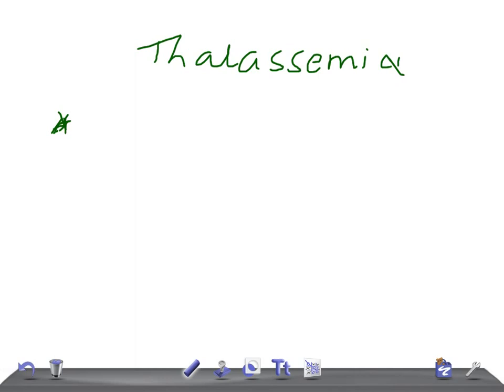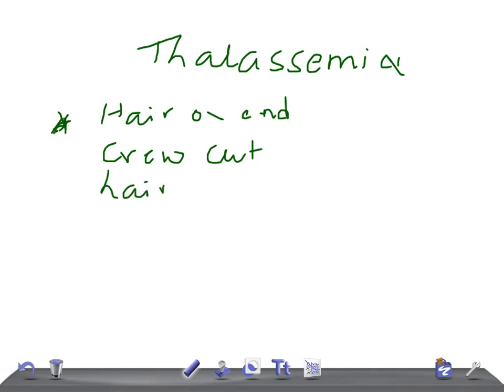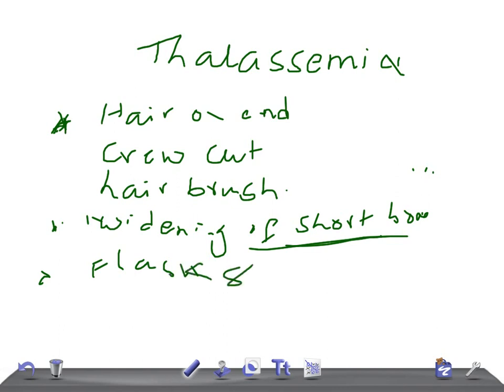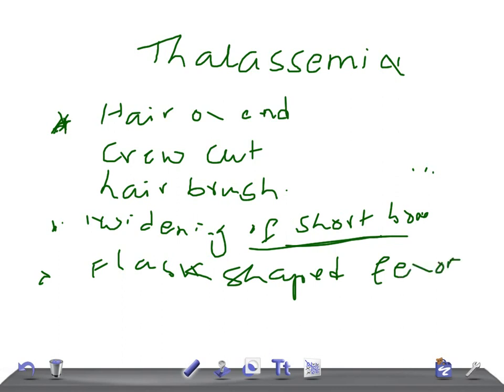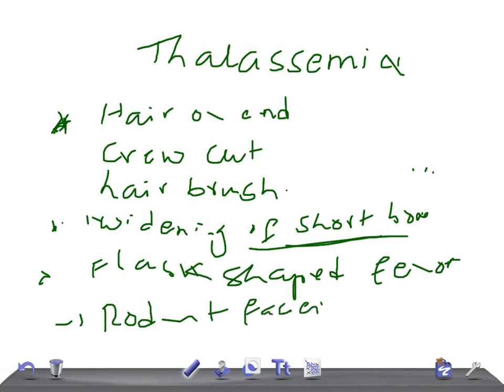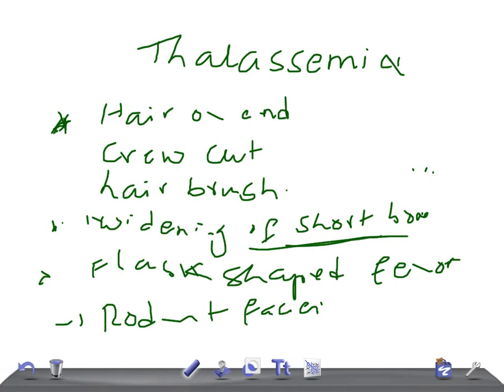QUICK RADIOLOGY: Radiologic signs of Thalassemia